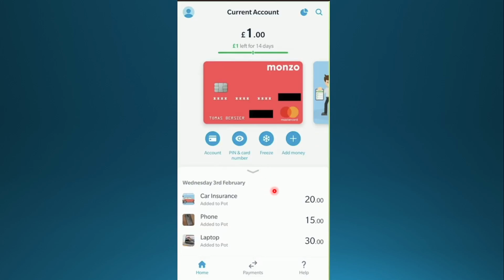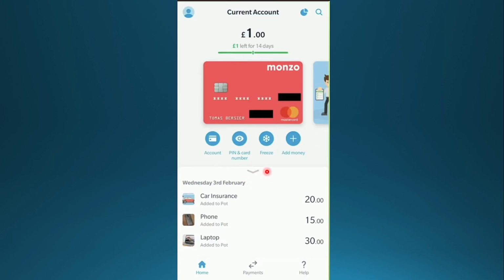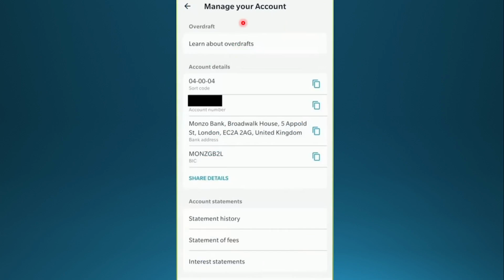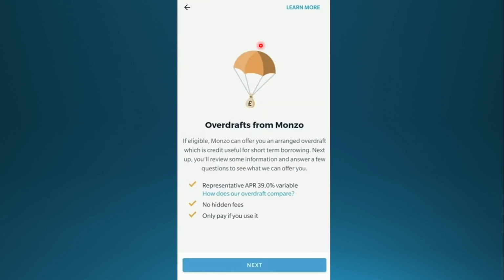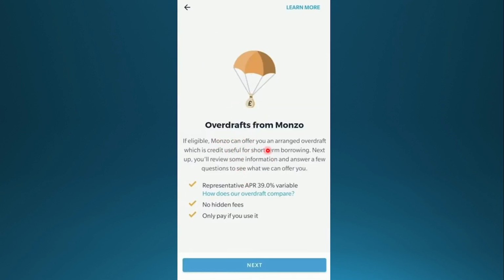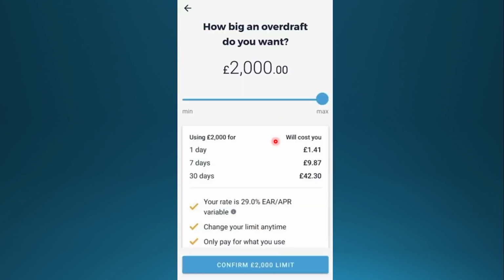How To Get An Overdraft On Monzo (Best Method)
Need extra flexibility with your Monzo account? In this video, we’ll show you exactly how to apply for an overdraft on Monzo step by step, so you can access additional funds when you need them most.

✅ What’s covered in this video:

🏦 How to check if you’re eligible for a Monzo overdraft
📲 Step-by-step guide to applying for an overdraft in the Monzo app
💰 How Monzo overdraft limits and fees work
⚙️ Tips for managing and repaying your overdraft responsibly
🚫 Common reasons why your overdraft application might get declined

If you’re looking for a simple way to add extra financial flexibility to your Monzo account, this tutorial will guide you through the process clearly and easily.

Ask ChatGPT